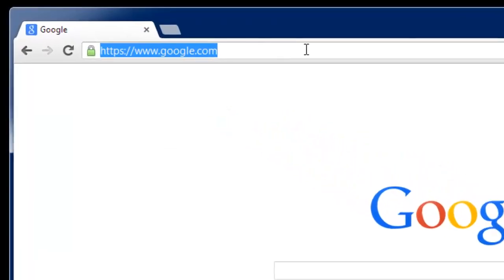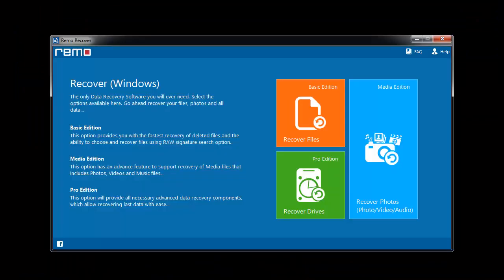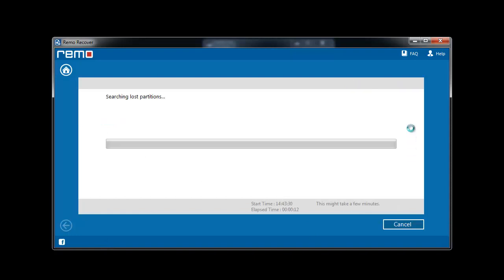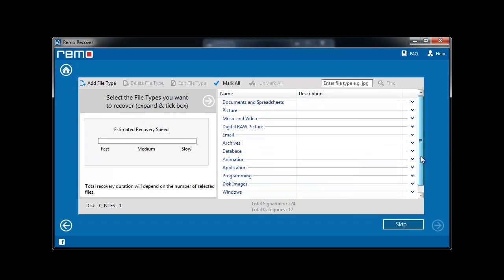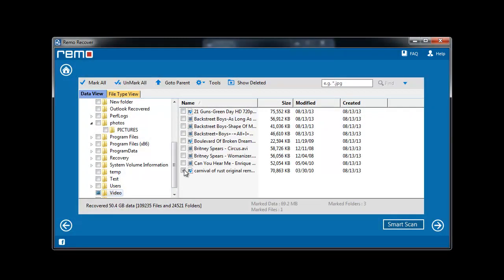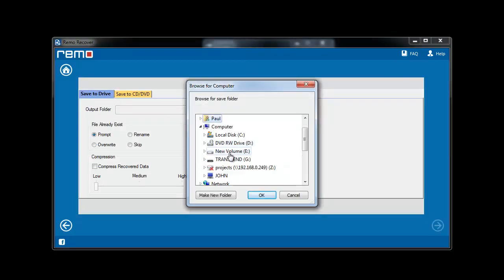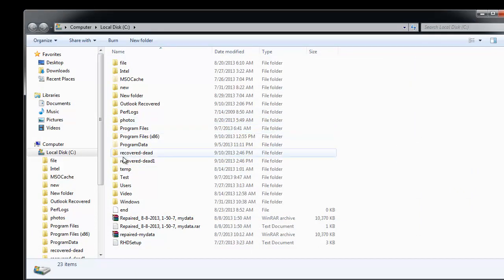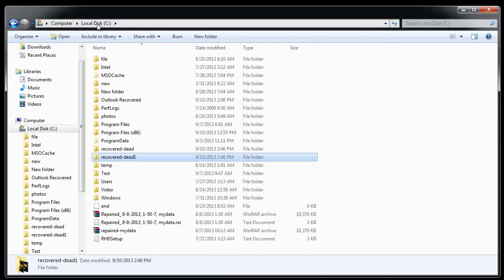Recover Data from Toshiba Laptop Hard Drive in Easy Steps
Recover Data from Toshiba Laptop Hard Drive

Hello Friends,
Today, I am going to talk about deleted or lost data recovery from Toshiba laptop hard drive after virus attack, file system corruption, accidental drive format, etc.

If your laptop hard disk is inaccessible, then you can connect it to any healthy system & follow the steps I am going to show here.

You can easily get back your data lost from Toshiba laptop, provided that you act fast before the data is lost permanently.

First, go to the site "laptop-datarecovery.com". Here, you will find an option to download the recovery software.

After going through the installation steps & launching it on your system, this is what you will get.

Choose Recover Drives option from the main screen.

Then, select Partition Recovery module.

Software gives a list of storage devices connected to the system. Choose your laptop drive from this list.

The selected drive will be scanned for any lost or deleted partitions.

Later, you will be shown a list of found partitions. Choose the required one & hit Next.

Skip this step if you don't know the file types to recover.

Software then starts scanning the selected partition & upon completion of this process, it will display recovered data which you can view using File Type View & Data View.

Then, choose the files which you want to recover. Here, you can choose single files or entire folder also.

Save the current scanning session & move further.

Finally, provide the location of output folder where you want recovered files to be saved.

Within a short span of time, you can see the output folder with the recovered laptop data.

So, this is how can easily get back you lost or deleted data from Toshiba laptop hard disk.

If you want to try this software, you can get it from the link provided in the video description.

Good bye.